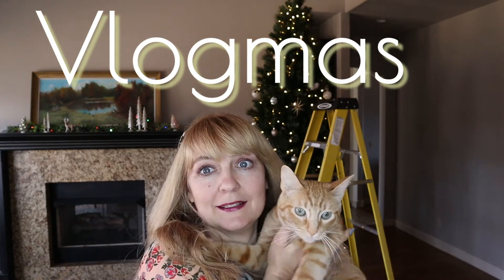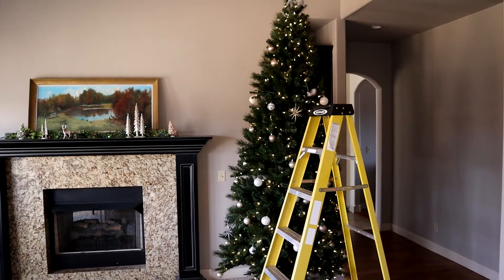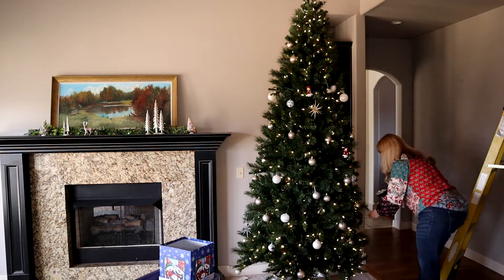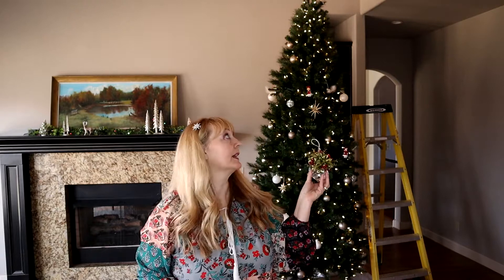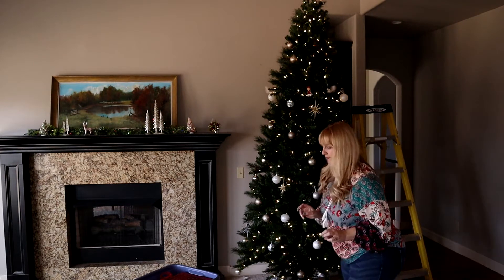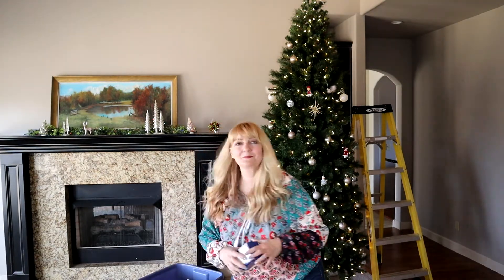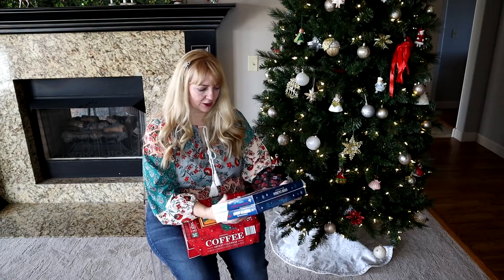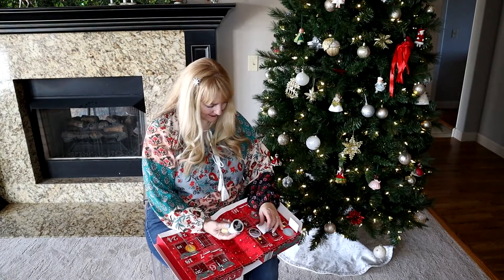Vlogmas ~ Advent ~ Day 9 - I found my ornaments ~ Let's decorate!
Day 8 & 9 of my Aldi advent calendars and I finally get my tree decorated.

My Website! I am so happy to have this up and running, please check it out.